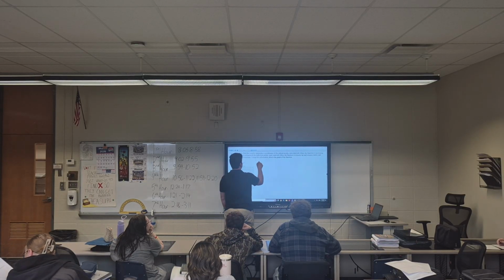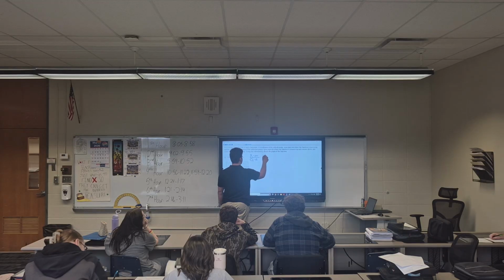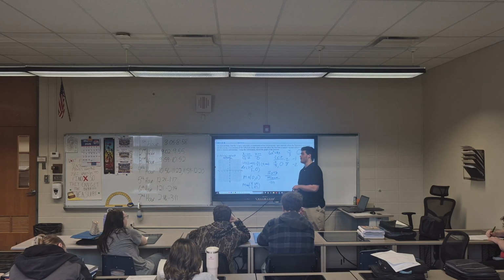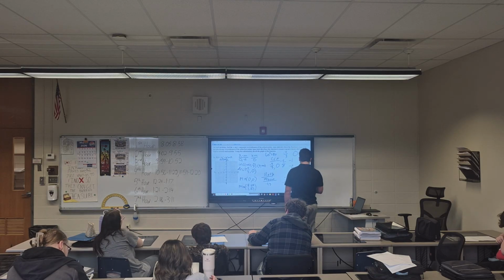Public speaking 2